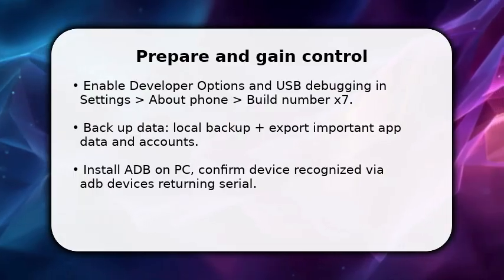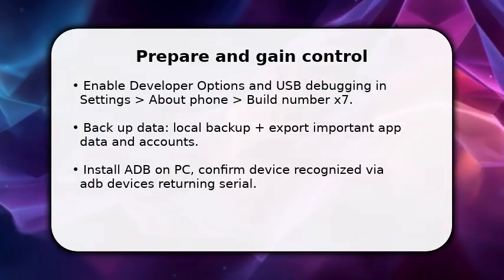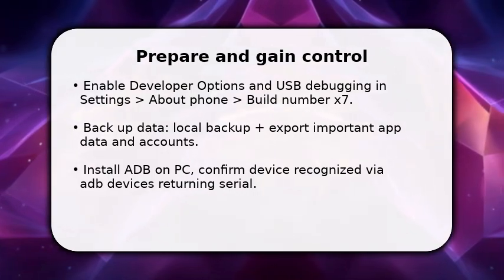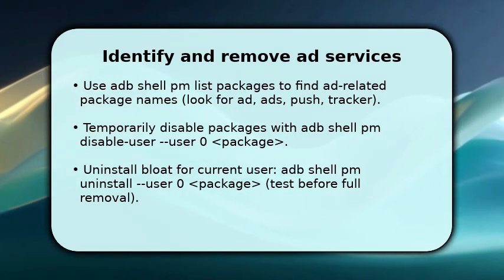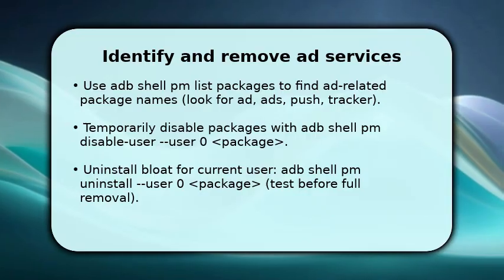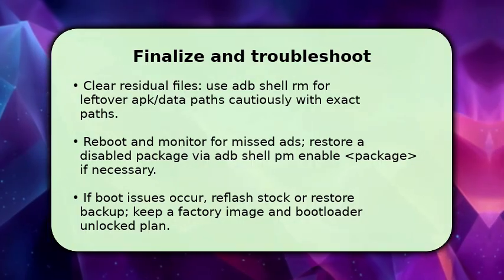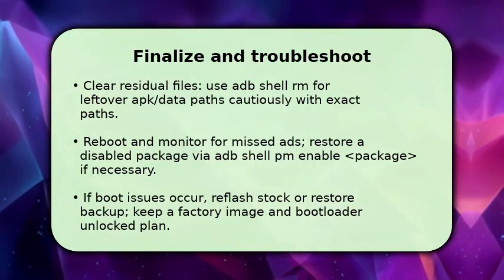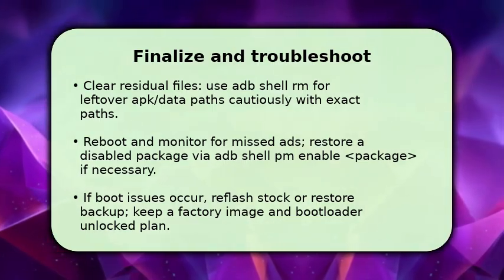How to Remove Ads from Android System (updated)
How to Remove Ads from Android System (updated) | 🔒 Surfshark VPN Deal — Stay private and secure. $1.99/mo + 3 Months Free ▸

Discover the latest methods to remove ads from your Android device and enhance privacy. This updated guide covers various techniques, including third-party apps installation, manual settings adjustments, and understanding permissions for a cleaner experience.

remove ads on Android, ad removal app, Android privacy setting, clean browsing environment, intrusive advertisements, user control over ads, optimize mobile device usage, privacy protection apps, customizing home screen settings, disabling notifications